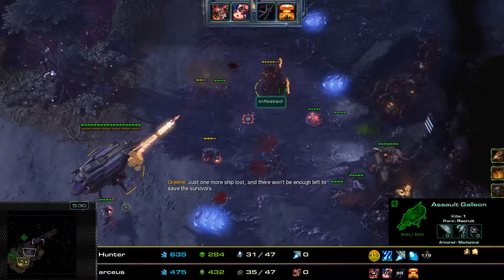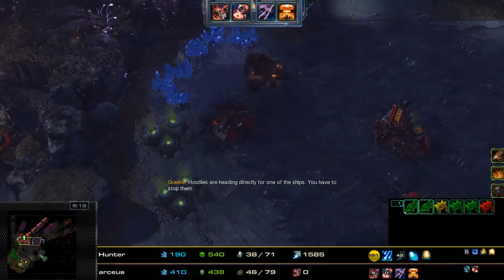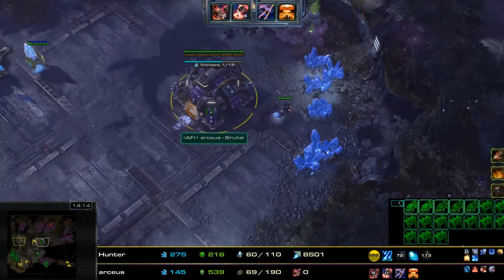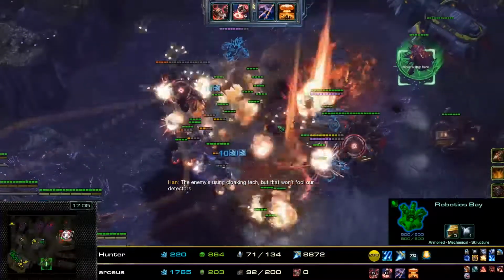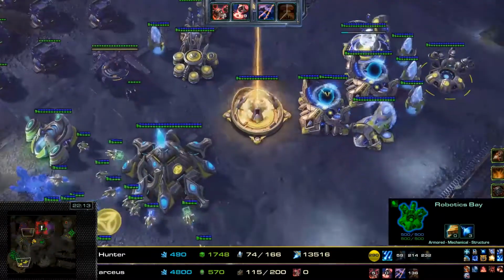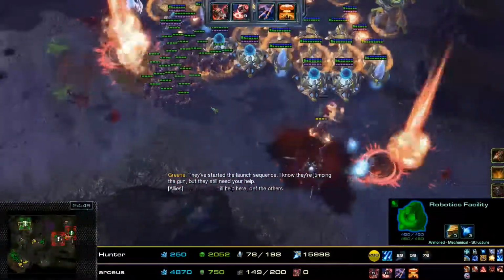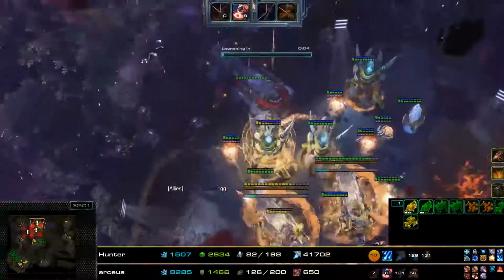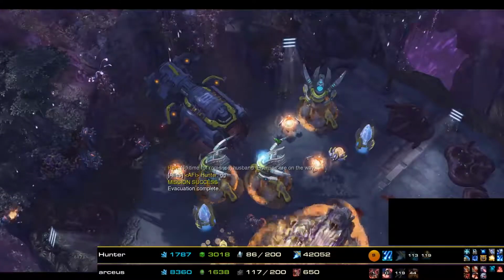Weekly Mutation #140: Safety Violation (Han/Horner & Karax)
Casted game of Starcraft 2 Co-op Weekly Mutation Challenge #140: Safety Violation.

Commanders: Han/Horner & Karax
Map: Miner Evacuation
Mutators: Laser Drill, Mag-nificent, Self Destruction